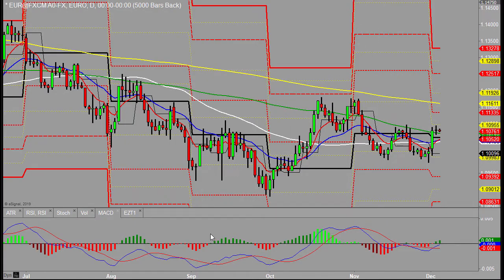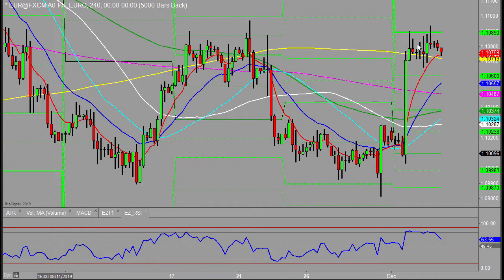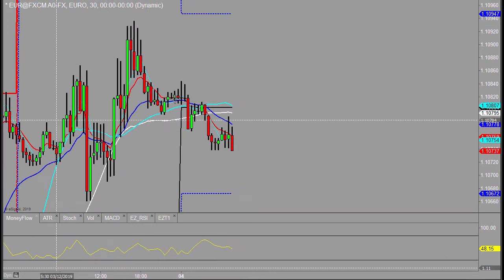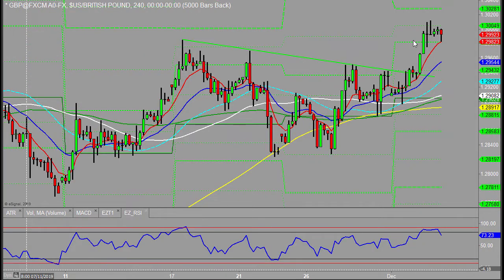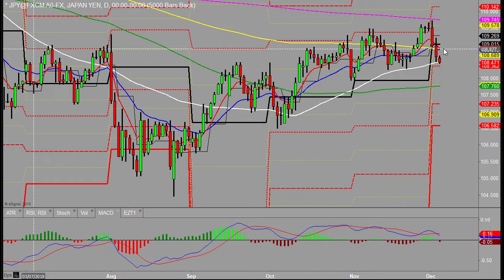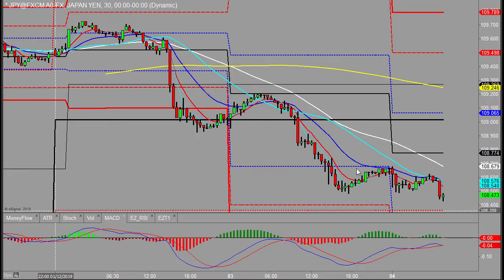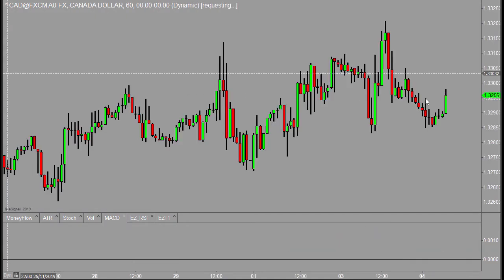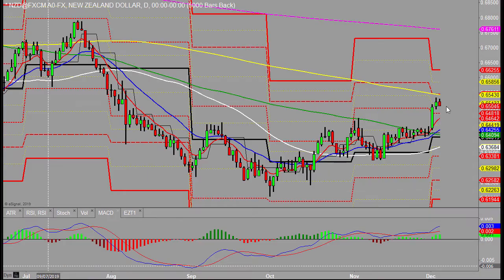Morning outlook 4th December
There are a few risk events today plus we have Trump close by so watch your twitters!